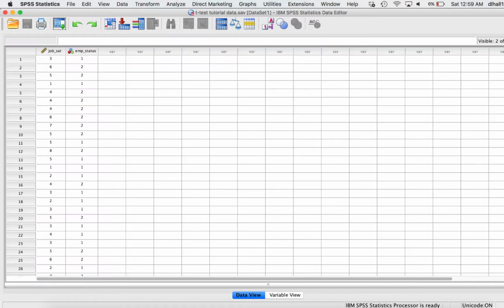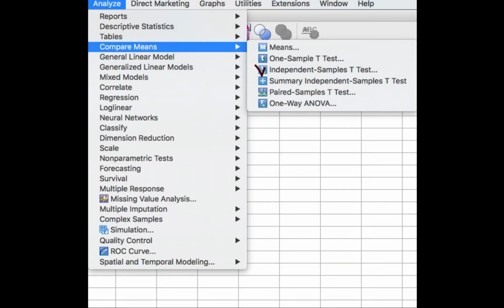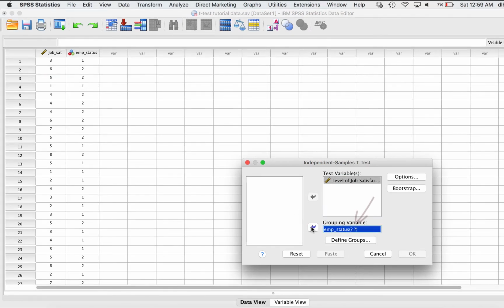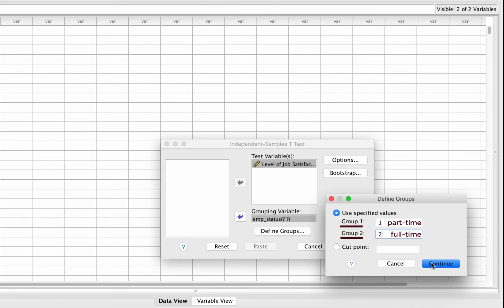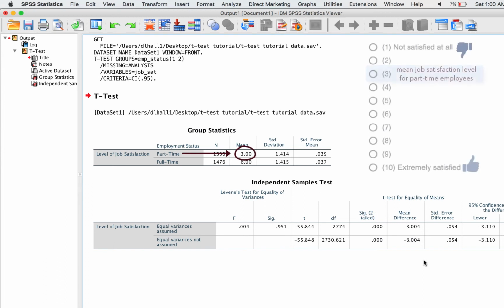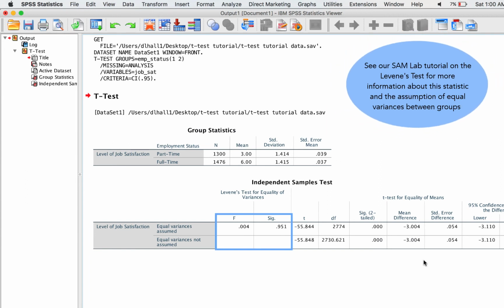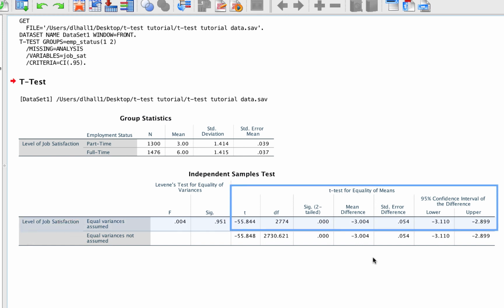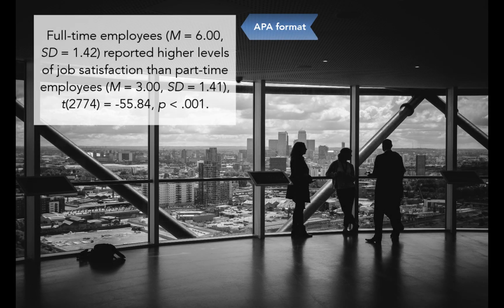Running & Interpreting an Independent Samples T-Test in SPSS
This tutorial covers how to run and interpret an independent samples t-test using SPSS.